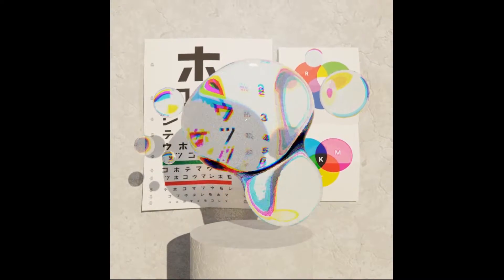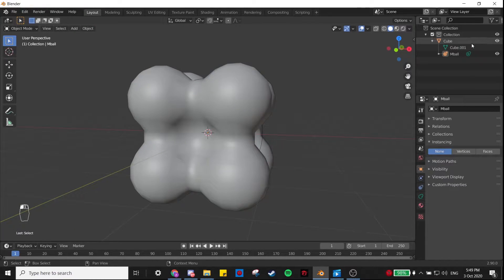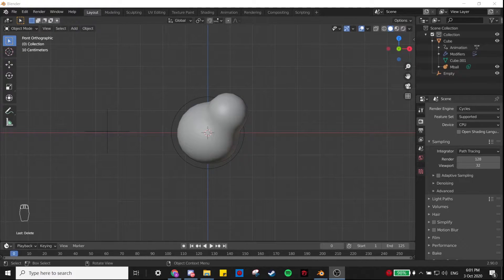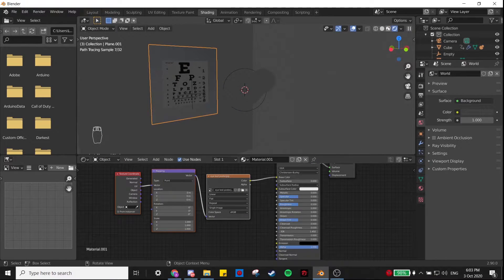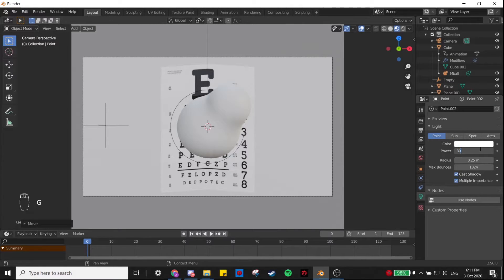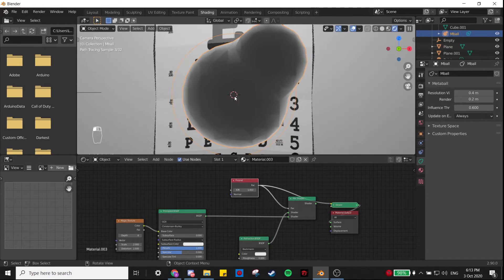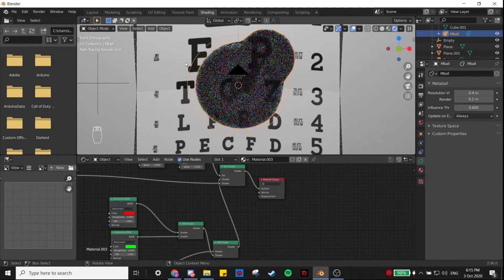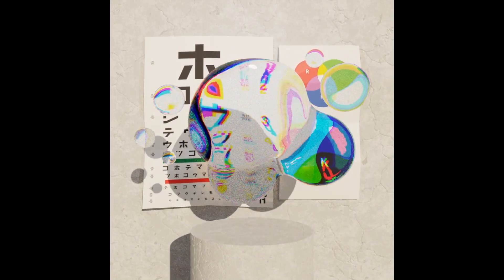Blender 2.9 Glitchy Bubble Looping Animation Tutorial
hey guys this is my first tutorial so i'd love to hear some feedback / topic requests / anything that I missed :))

0:00 modelling & animation
4:55 scene setup
8:15 shading workspace